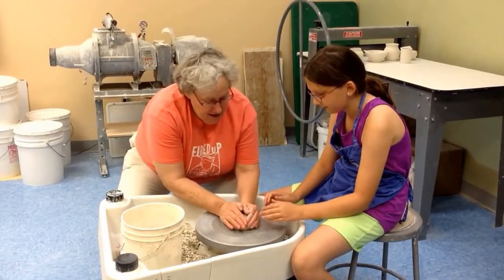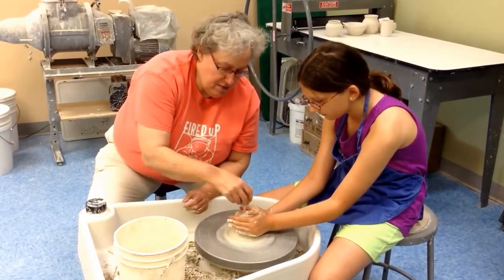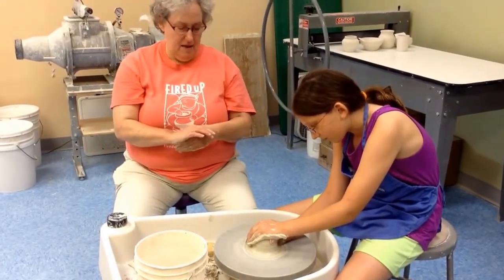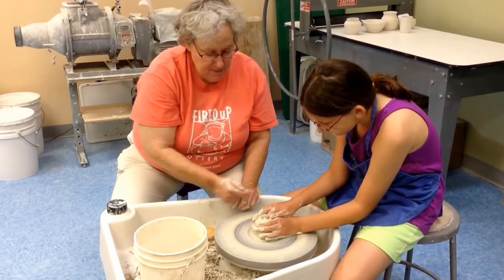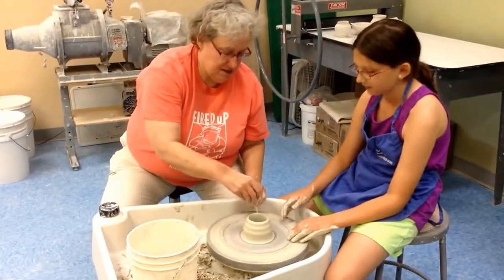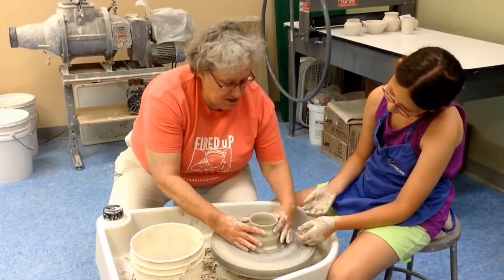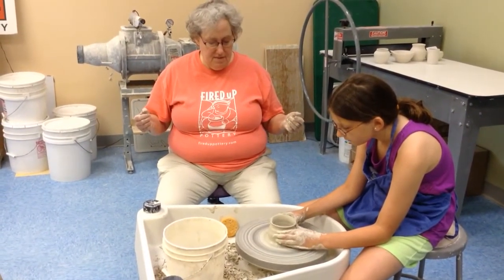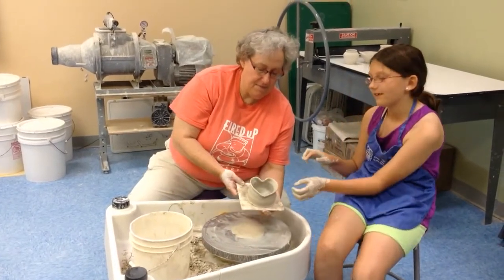Ashley's series : The Pottery adventure at Fired up Pottery Madison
How to make a pot classes at Fired Up Pottery Madison, WI.  Visit us online to sign up for a class today